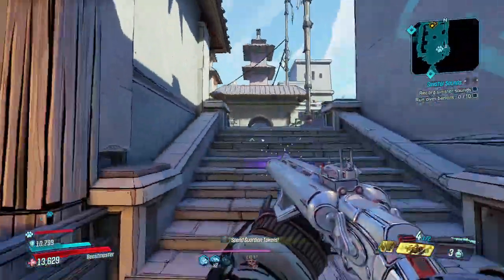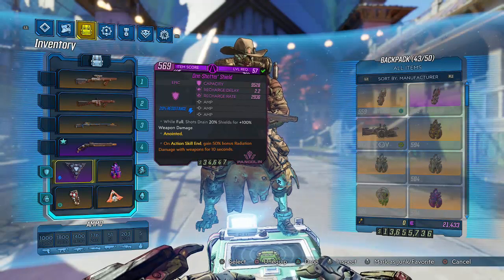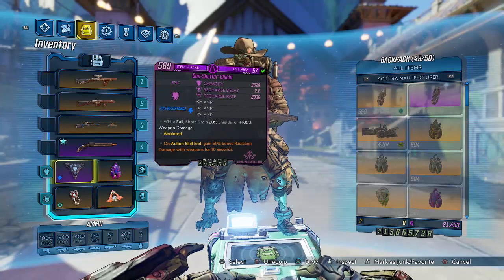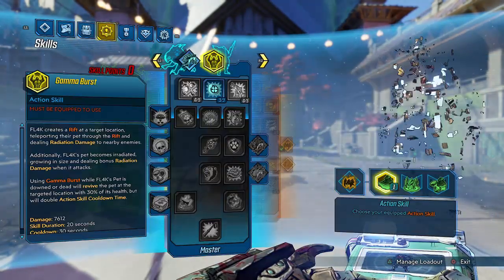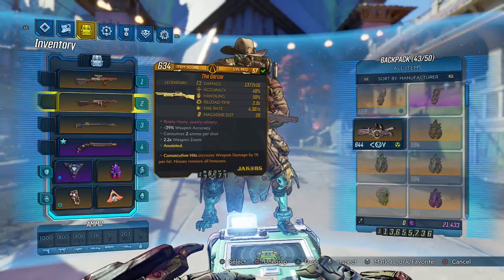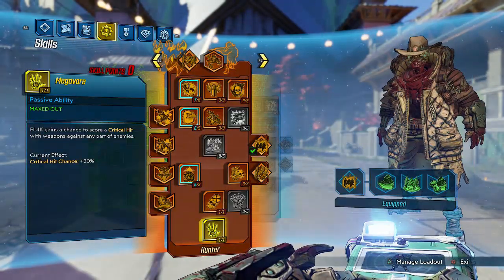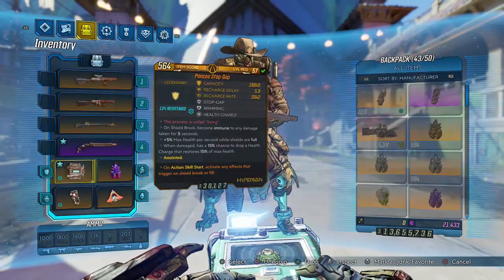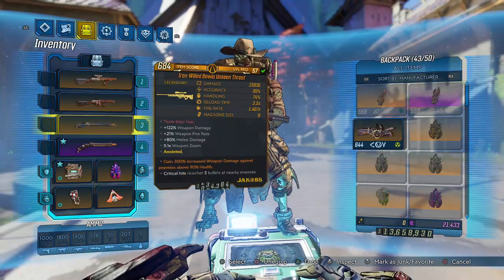DE4THLAW FL4K| Mayhem 10 Jakobs FL4K Build (No New Cartel or M6 Weapons) Mayhem 10 Jakobs Flak Build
Pew Pew